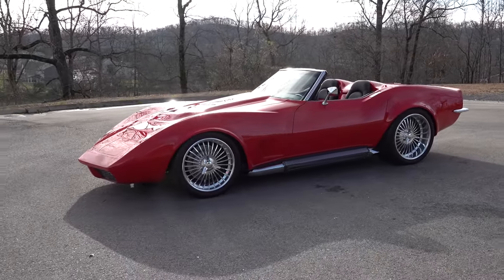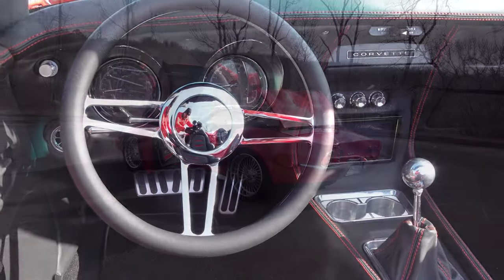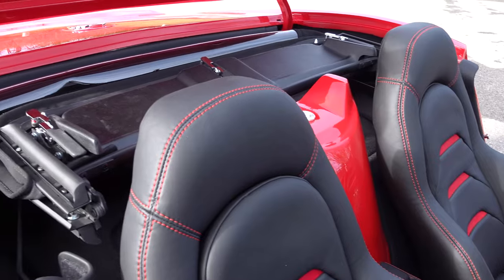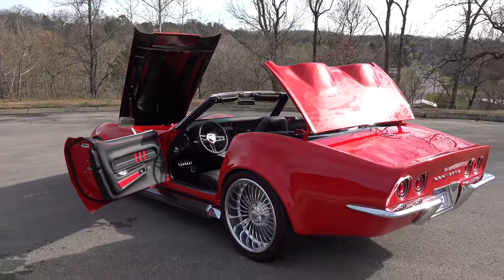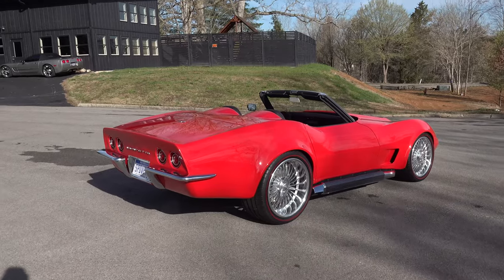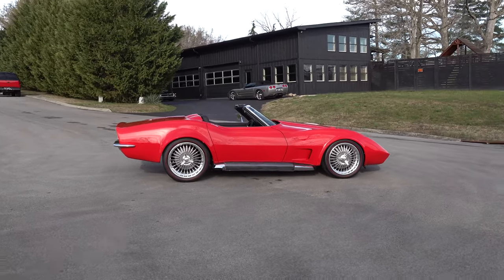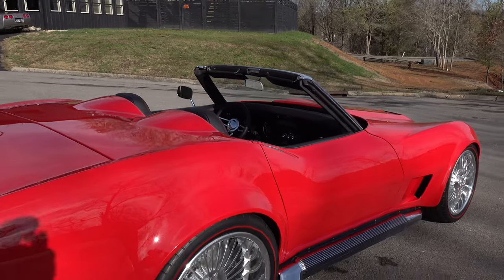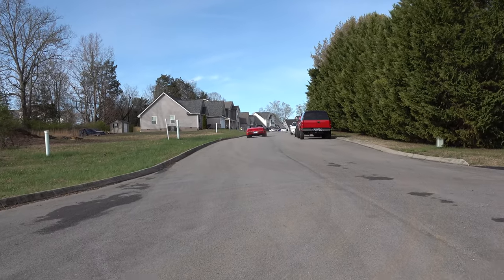1973 Chevrolet Corvette Convertible Speedvette Pro Touring Steve Holcomb Pro Auto Custom Interiors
In this video I stop by Steve Holcomb Pro Auto Custom Interiors just as they were finishing up this 1973 Chevrolet Corvette Convertible Pro Touring Hot Rod. This 73 Vette is covered in bright red paint with a chrome bumper and side pipes. The custom interior that Steve Holcomb Pro Auto Custom Interiors built for this 1973 Chevrolet Corvette is perfect for this build. It has a modern look that matches the updates done to the rest of the car. Wheels are always a personal choice and no one set will please everyone..The ones they chose to run on this 1973 Chevrolet Corvette Convertible fit the style of the rest of the build. Under the hood is a cleanly installed LS3 giving this 1973 Corvette the performance it should have come with back in the day, The underside is just as nice as the rest of the car and had been upgraded to modern technology making this classic Chevrolet Corvette ride and drive like a new one. I'm a big fan of these 2nd Gen Chevrolet Corvette and this one has been done to a very nice level. Check it out!!